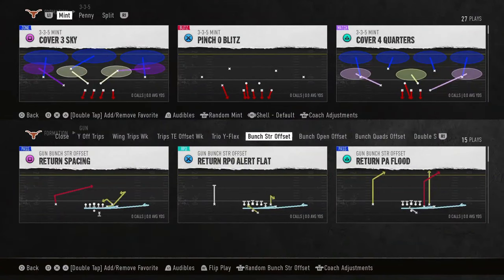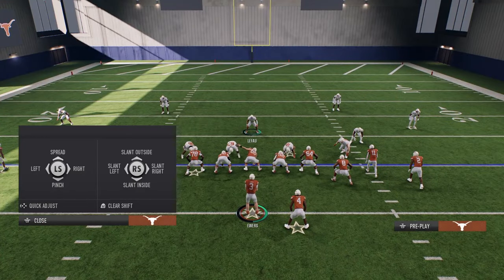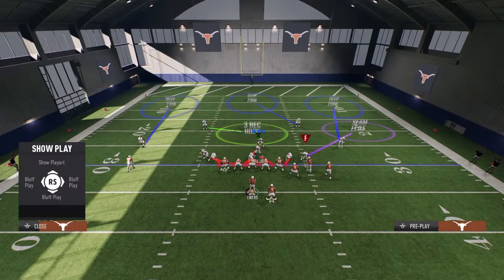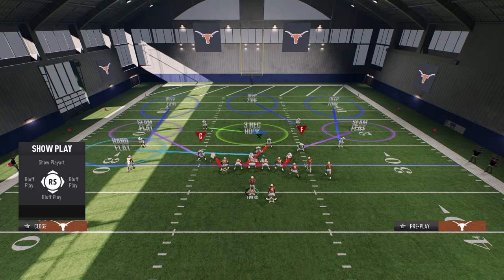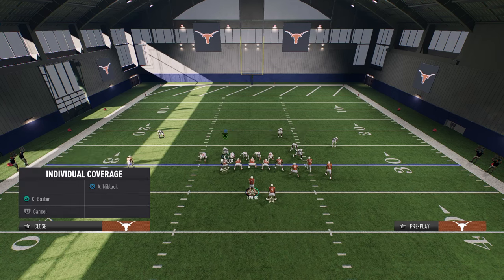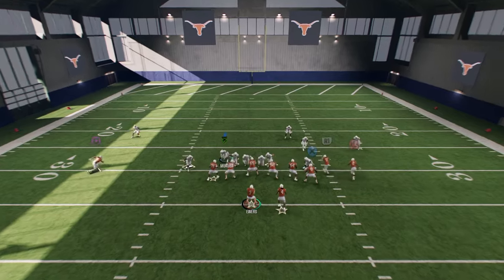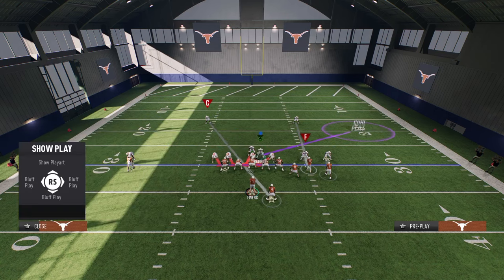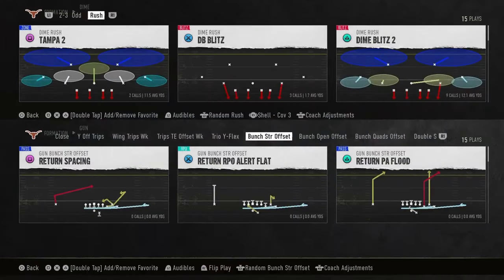The BEST Defenses In College Football 25